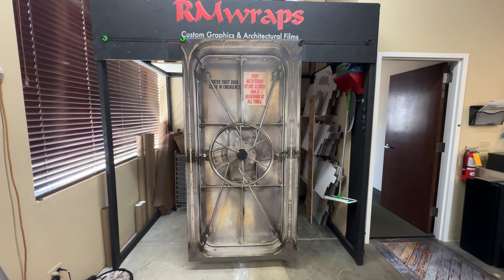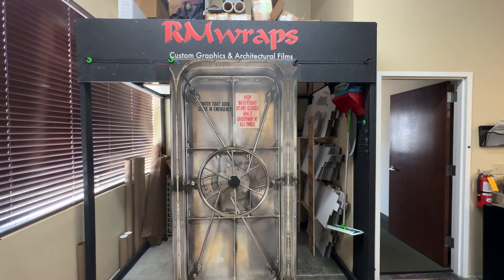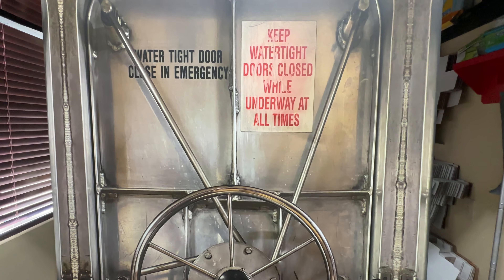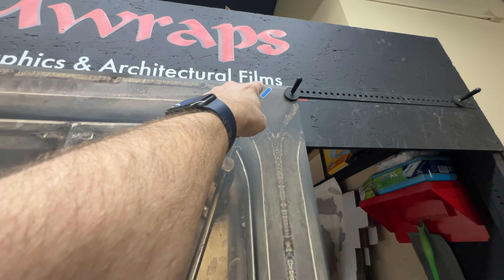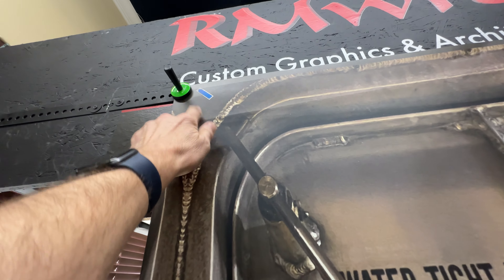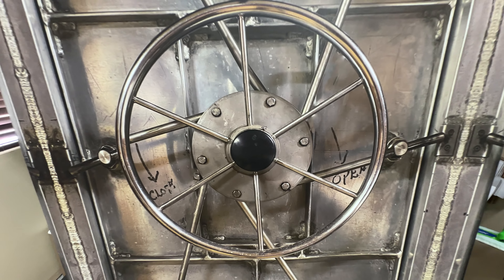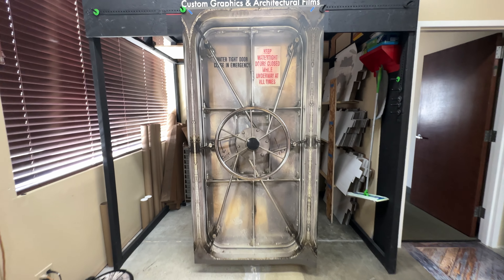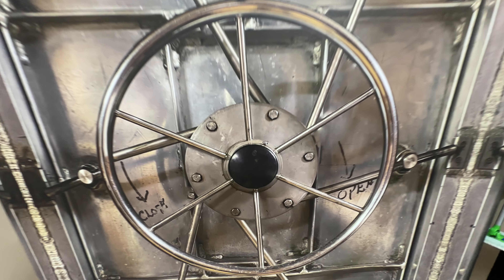March 8, 2024